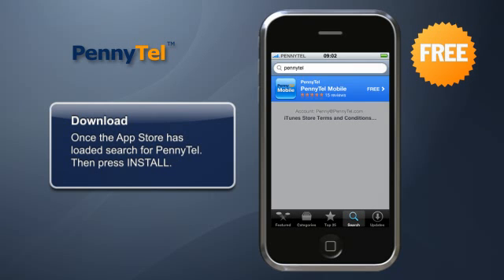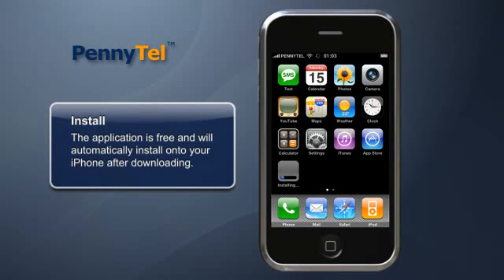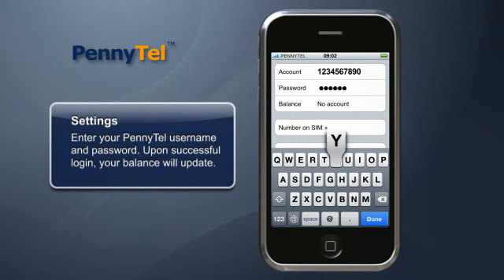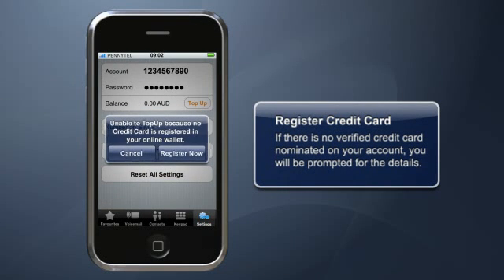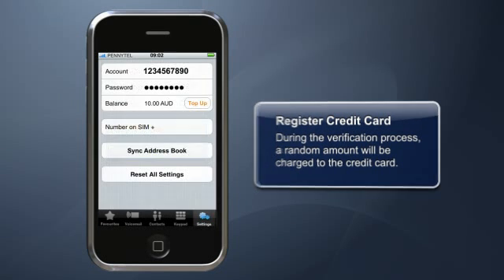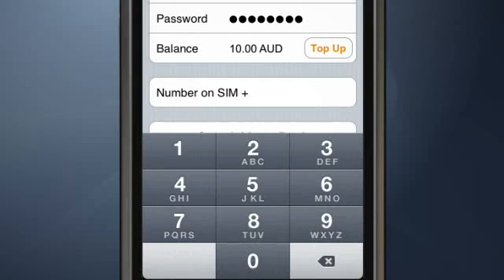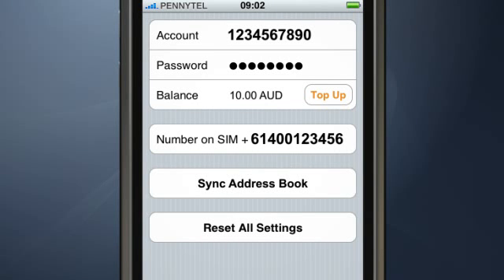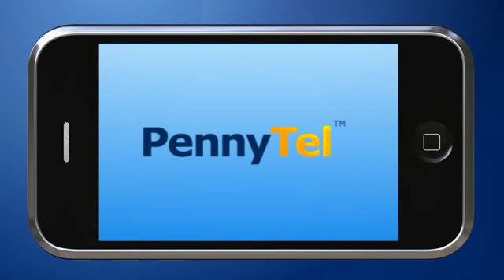PennyTel Installation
How to install PennyTel Mobile